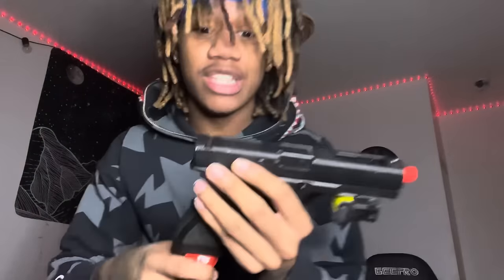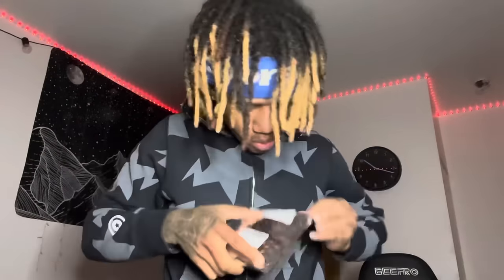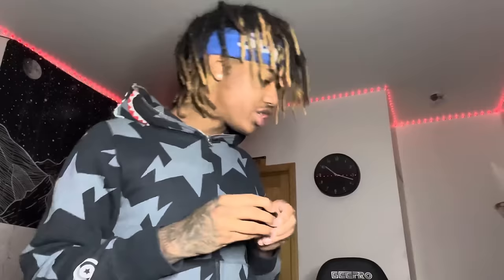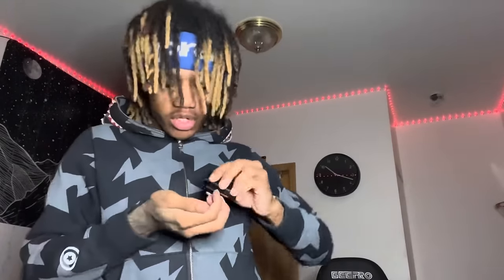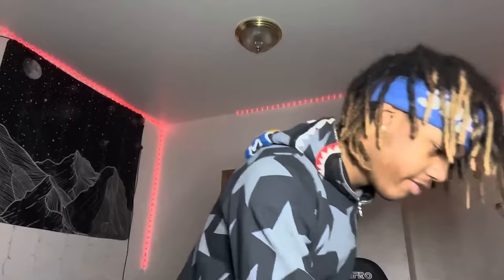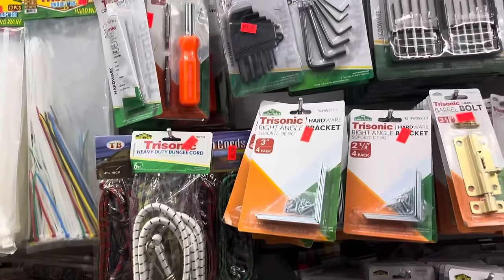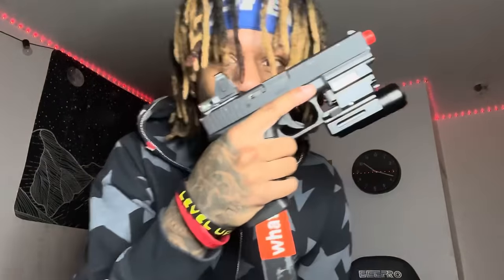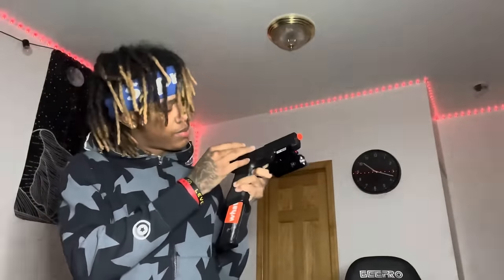UNBOXING ATTACHMENTS FOR MY GLOCK 18C